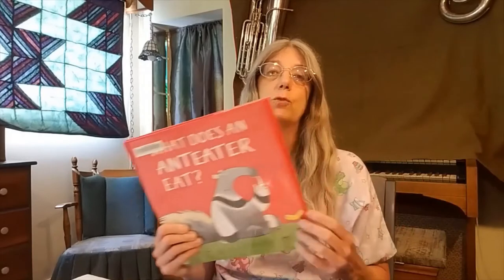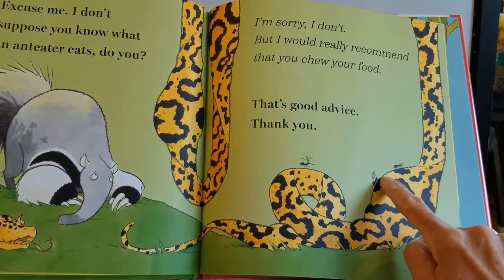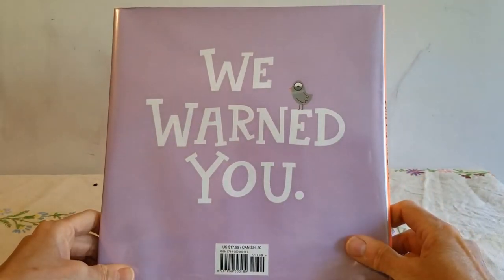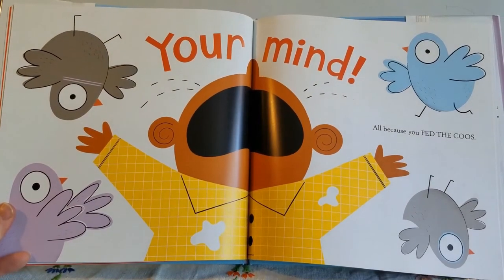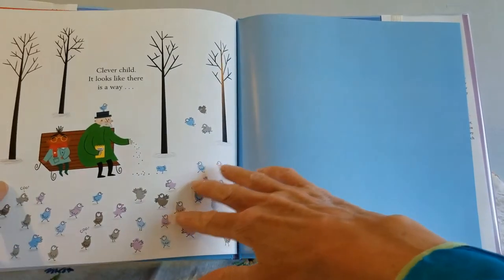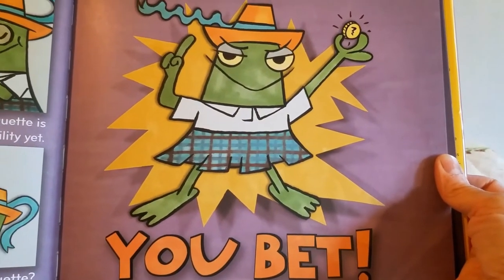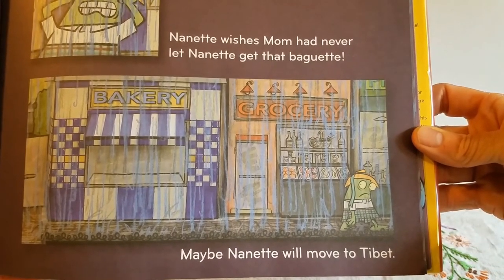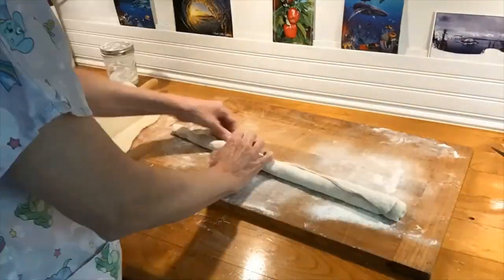Food Early Literacy Class with Ann, 7/1/2020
Are you a voracious reader? Then Ann's food-themed early literacy class is just for you! Join Ann as she puzzles with an anteater, discovers the danger of feeding pigeons, and resists the temptation to chomp a warm baguette. Then shape bread dough into letters to write a loaf-ly note. This is a storytime to devour whole.

Baguette ingredients:
1 cup water
2.5 cups flour
1T sugar
1t salt
1.5 t yeast
1 egg

Books read:
What Does an Anteater Eat? by Ross Collins, Candlewick Press (2018), ISBN: 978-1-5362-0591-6
Don't Feed the Coos by Jonathan Stutzman, illustrated by Heather Fox, Henry Holt and Company, ISBN: 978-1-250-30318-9
Nanette's Baguette by Mo Willems, Hyperion Books for Children, ISBN: 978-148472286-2

Anteater facts and photo from "Top 18 Facts about Anteaters"